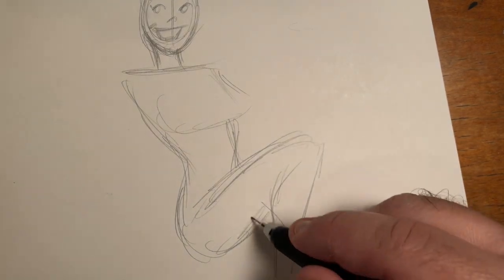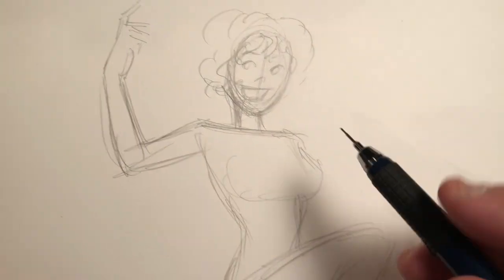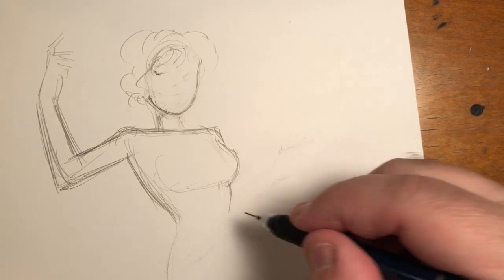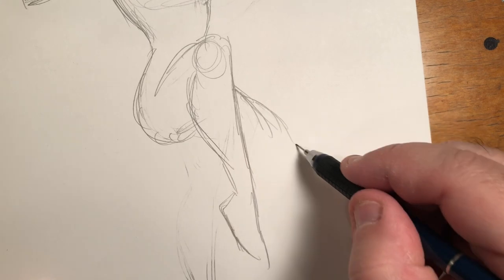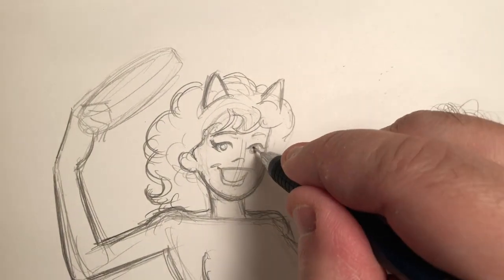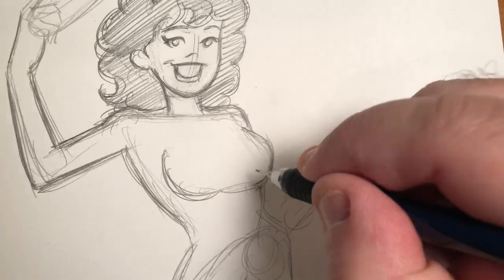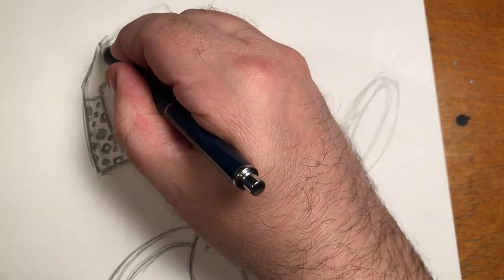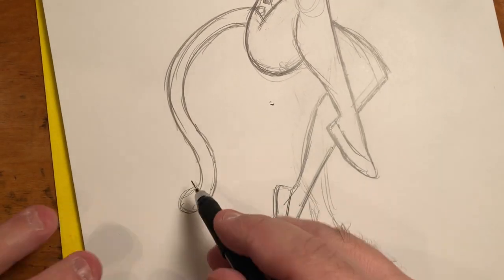“Long Tails And Ears For Hats...” How To Draw Valerie of Josie & The Pussycats With Fernando Ruiz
Let's rock n roll, Everybody! In this episode, Archie Comics artist and Kubert School instructor, Fernando Ruiz shows how he draws the beautiful Valerie of Josie & The Pussycats! Will things go purrr-fectly? Watch and find out!

Watch below and find out how you can be eligible and check out the cool prizes!